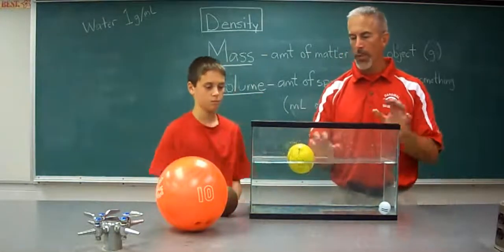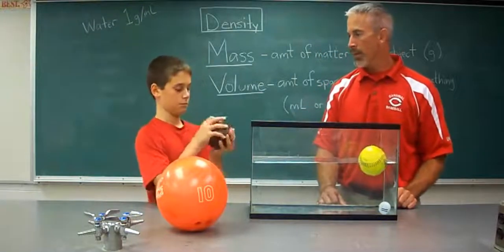Density Sink or Float Demos